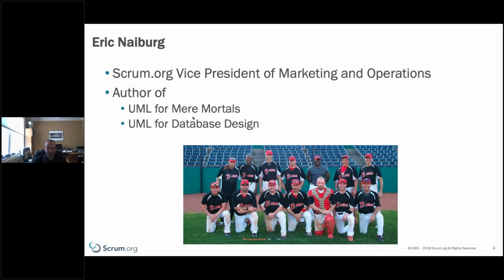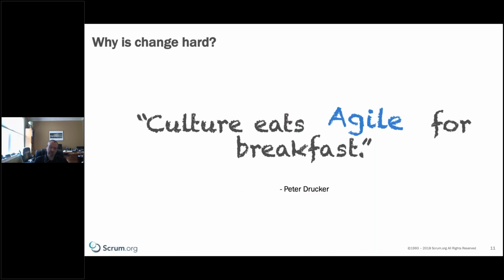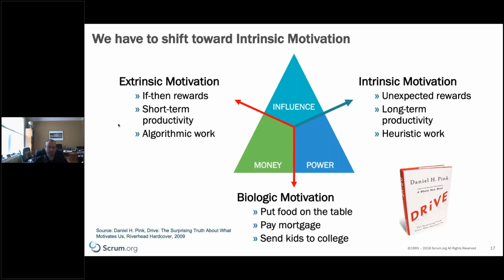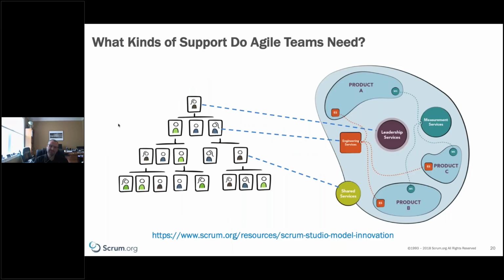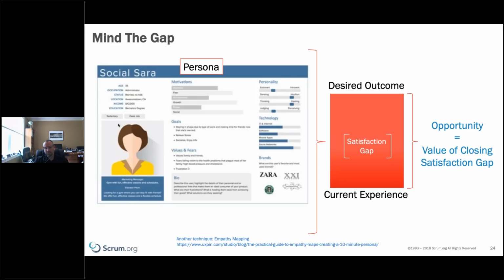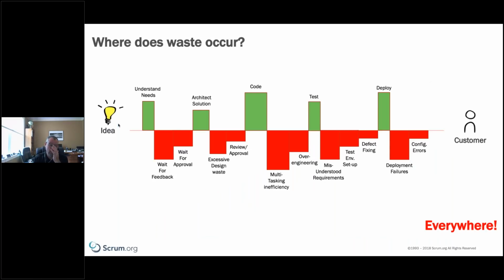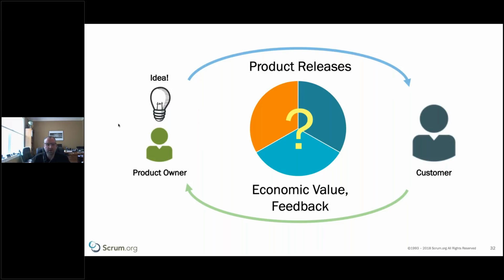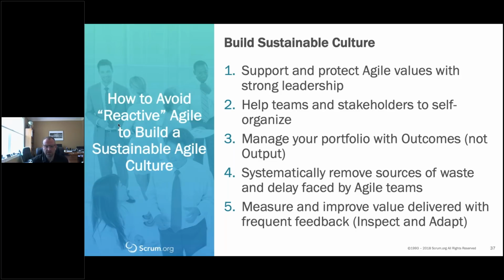Scrum Pulse Webinar - How to Avoid “Reactive” Agile to Build a Sustainable Agile Culture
In this live webinar, Eric Naiburg, Director of Marketing and Operations for Scrum.org, will describe how organizations can overcome these impediments by growing their Agile practices through empiricism, protecting Agile values, and changing the organization organically, team by team, product by product. Using real-world examples of businesses who have failed without and those who have succeeded with Agile, the audience will take away meaningful actions and a broader understanding of how to grow agility to build resilient Agile organizations.